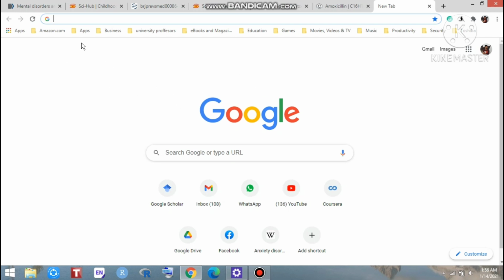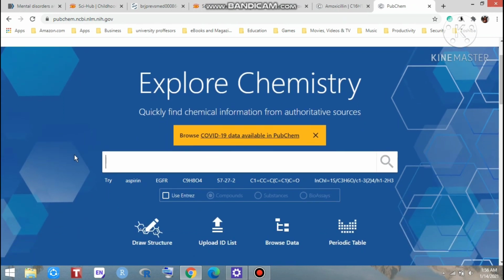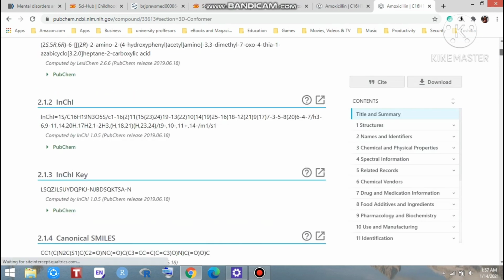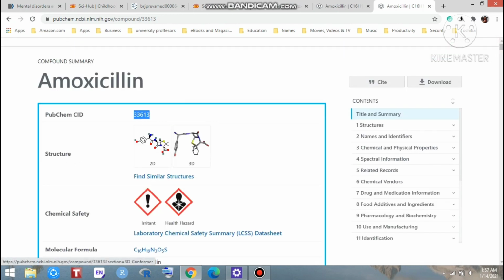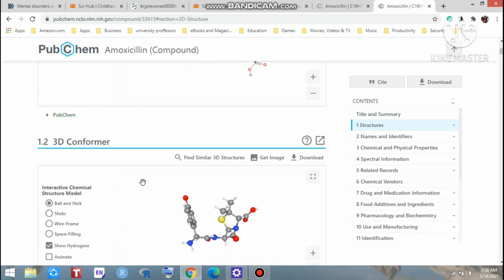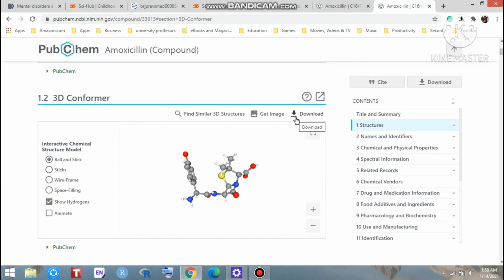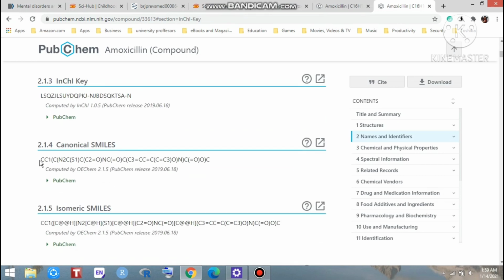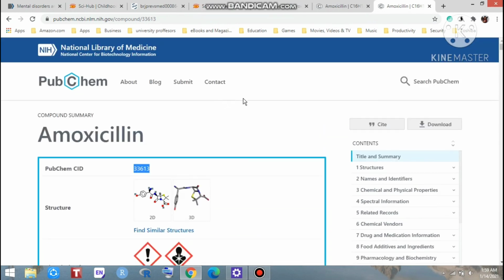how to download ligand to create ligand library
this video is about how can you search and download ligand from the PubChem database. To see this video, you can create a ligand library easily.